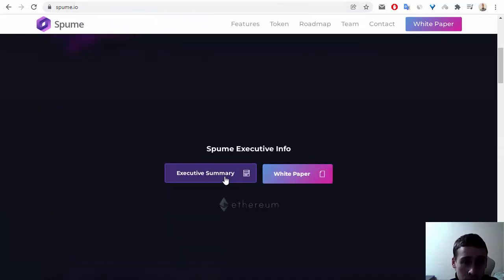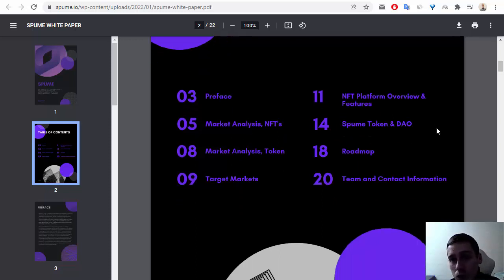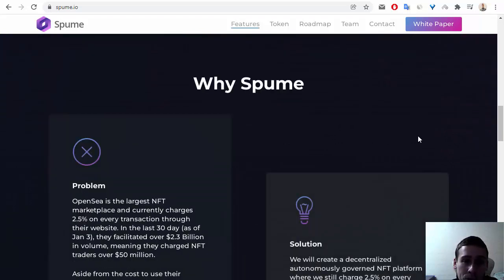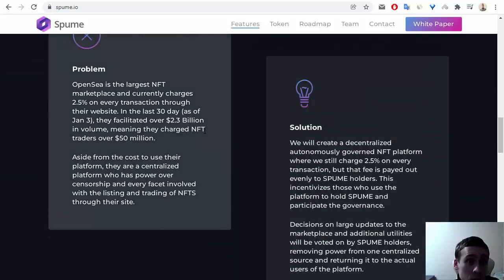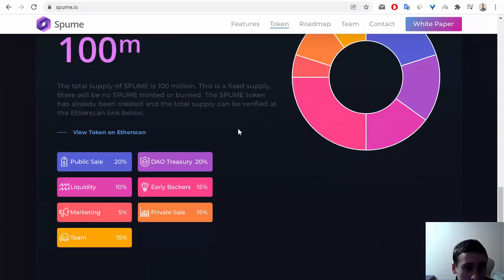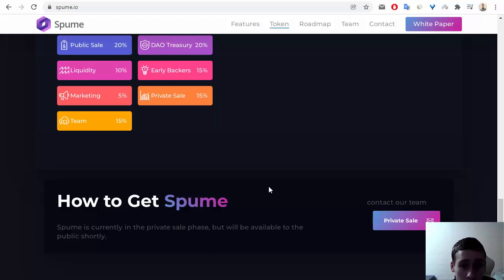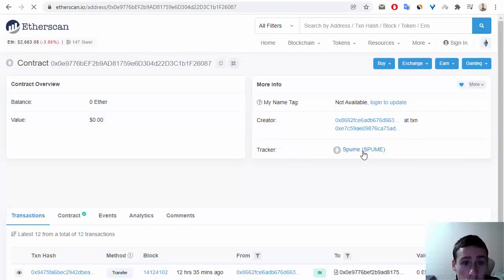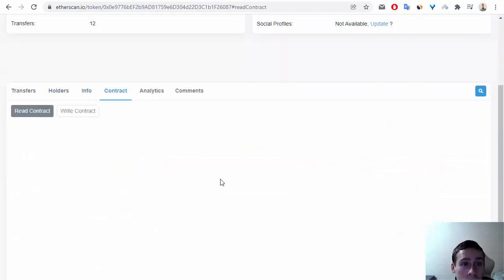Spume video review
0xc35018c28E91A5c9F24BB332E87fFF6c88C87eb8
visotskiy90